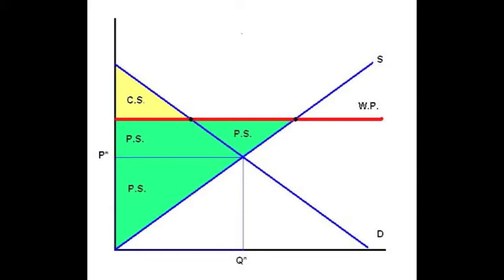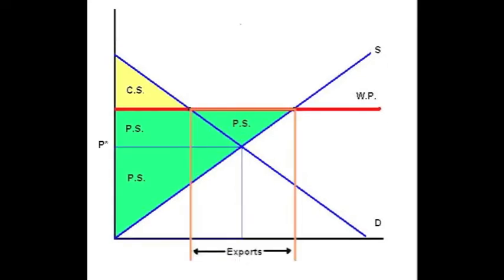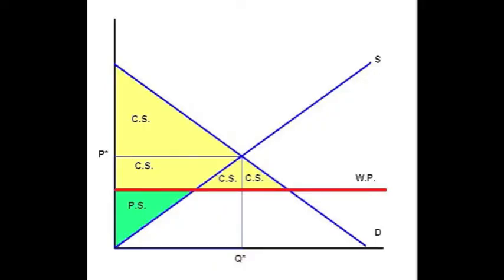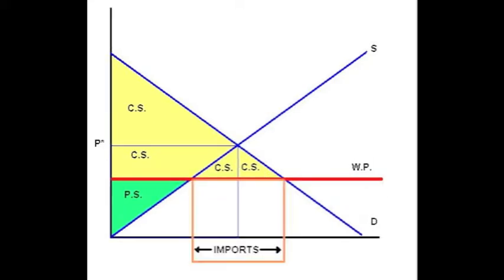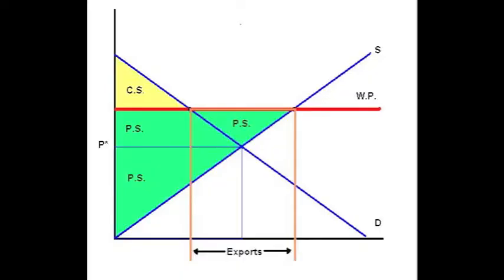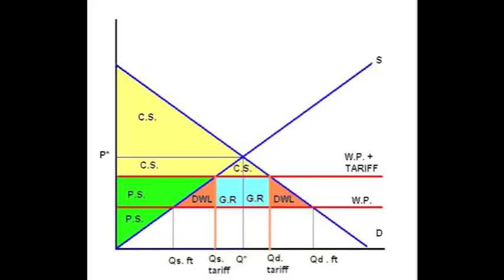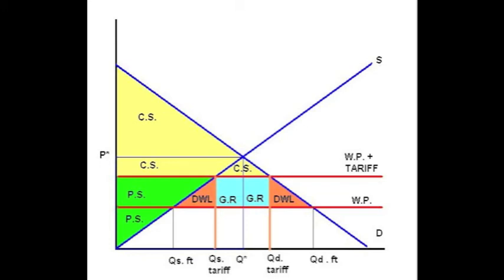Economics 1B03, Micro - 9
These videos are not a substitute for the class lectures by any means..

This chapter will cover:

tariffs